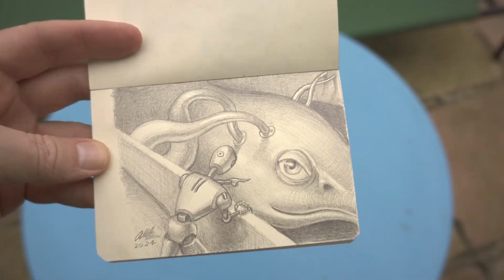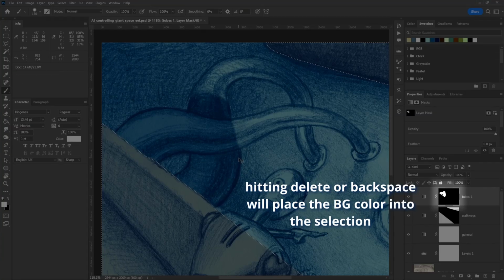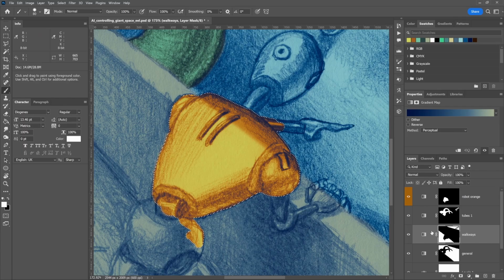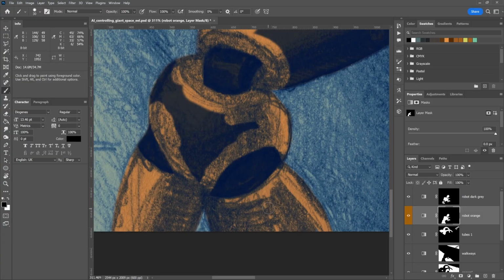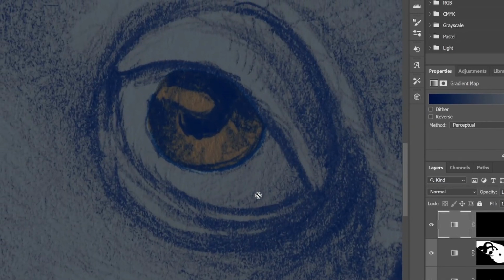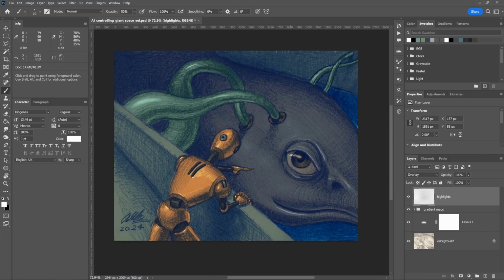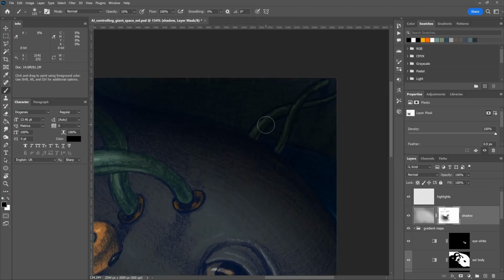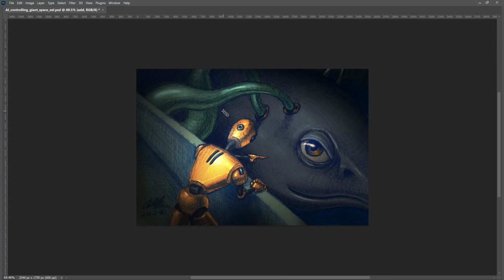How to color a drawing in Photoshop with gradient maps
In this photoshop tutorial, I am going to show you one way I color my drawings to make them look more like painted illustrations. I'm showing the whole process from start to finish. I'm using Gradient Maps in Photoshop to add the bulk of the color.

What is a Gradient Map?
In Photoshop, a Gradient Map is an adjustment layer that maps the tonal values (shadows, mid-tones, and highlights) of an image to a chosen gradient, effectively applying color to those tonal ranges.

I also show you how to add some 'secret sauce' to a colored drawing to give it some punch and really make it 'pop'. This secret sauce will enhance any image or photograph, not just drawings and illustrations. It even works in other image editing packages besides photoshop, like Krita, Gimp, Affinity Photo, Corel Draw etc.

The title of this drawing is "AI controlling a Giant Space Eel".
Look for me on Instagram for more weird images.

YouTube Music credits
Housin - Yung Logos
Swimming Lessons - Bail Bonds
Out On My Skateboard - Mini Vandals
Glimpsing Infinity - Asher Fulero

00:00 Intro
00:09 Setting up gradient maps
25:45 Adding highlights
29:44 Adding shadows
35:56 Adding secret sauce